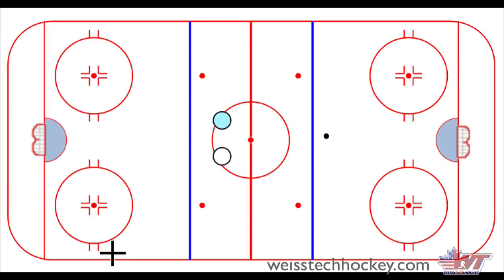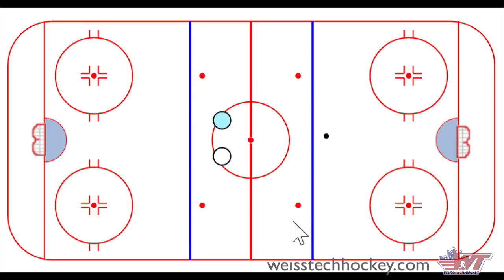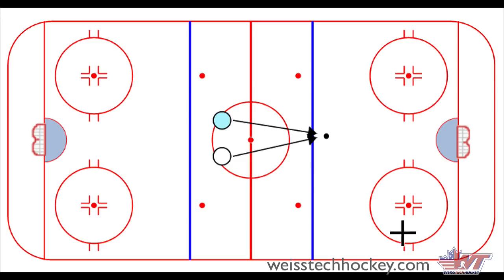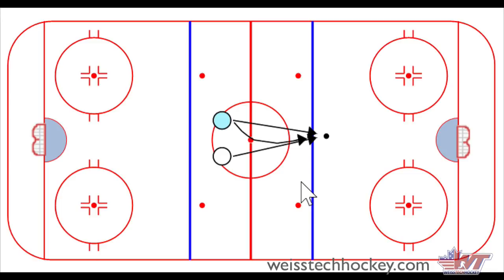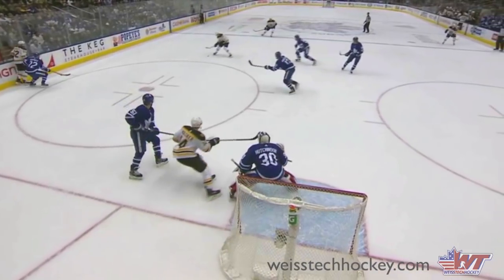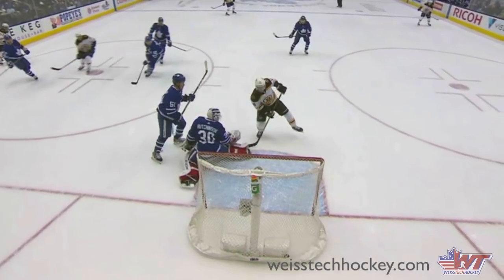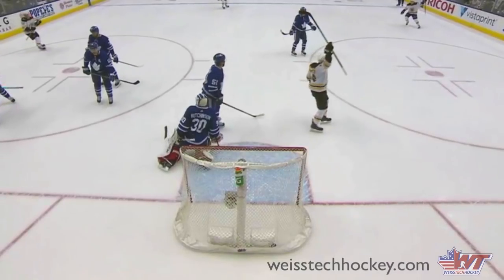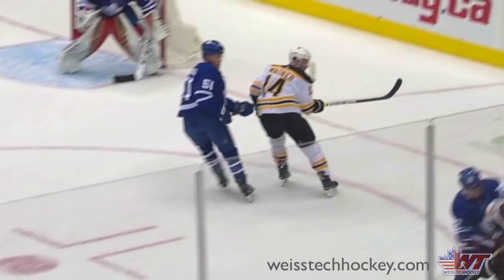It's Not a Race to the Puck... It's a Race to the LANE to the Puck!